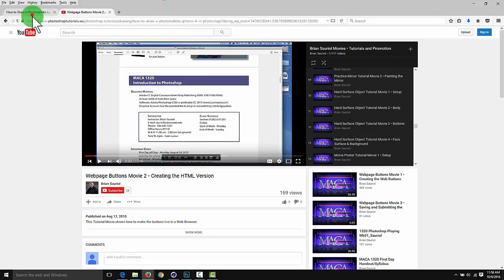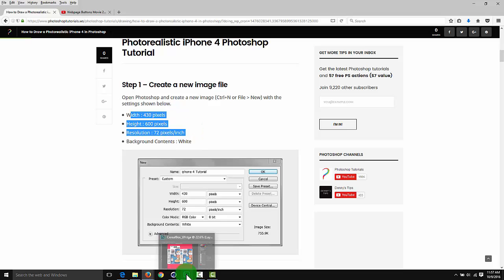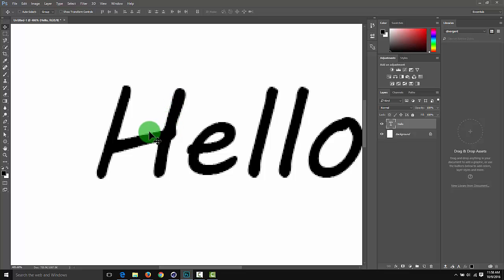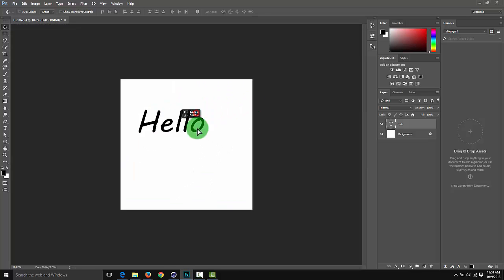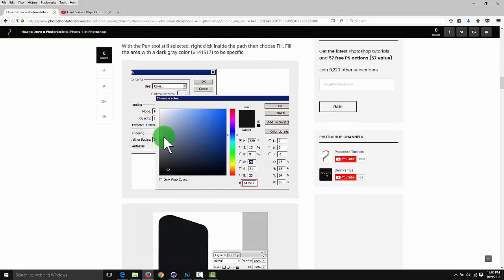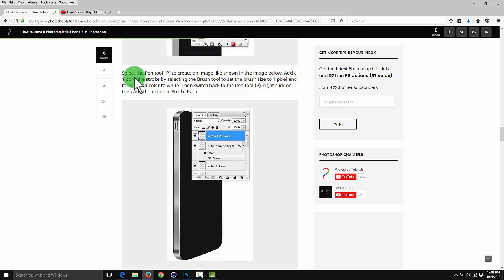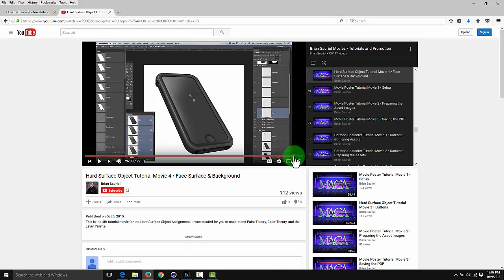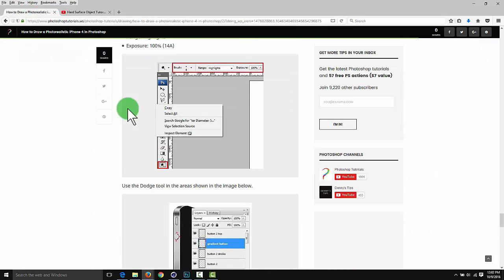1320_HardSurface_Intro